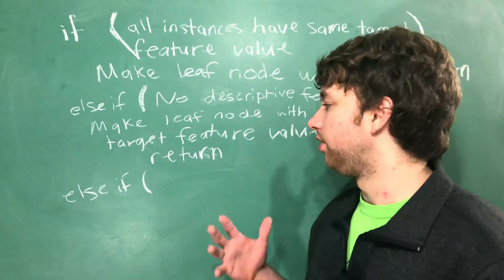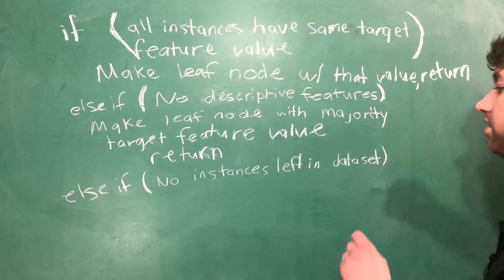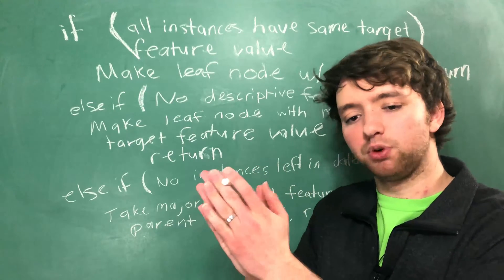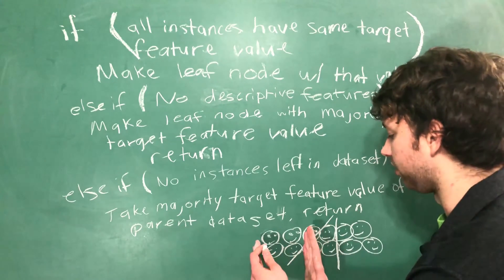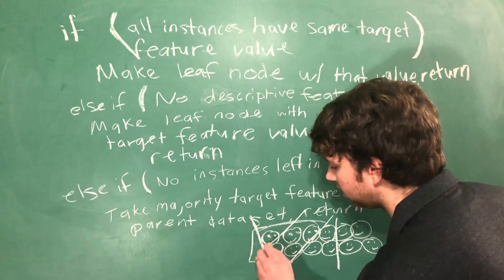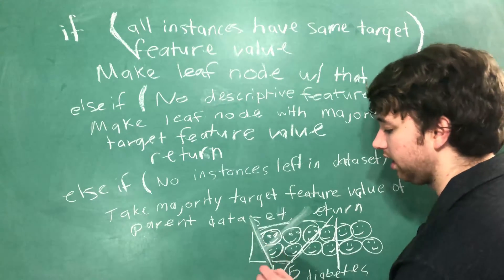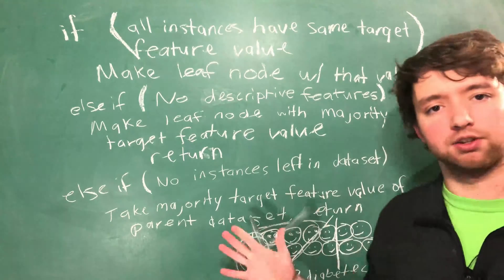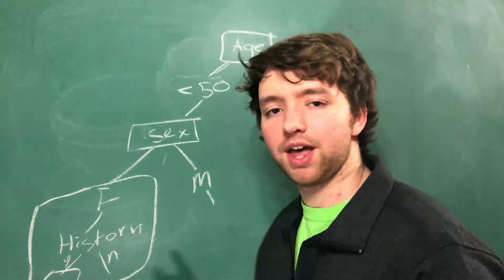Machine Learning Tutorial 27 - ID3 Algorithm Part 3